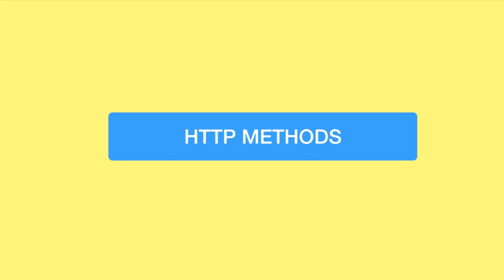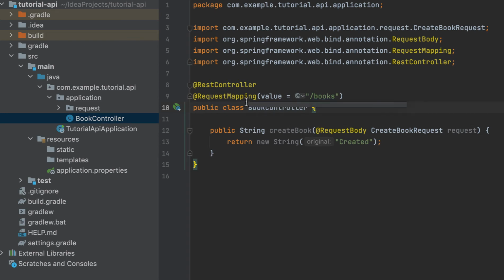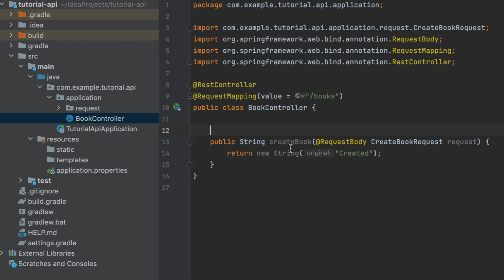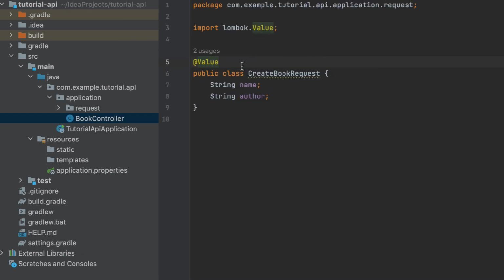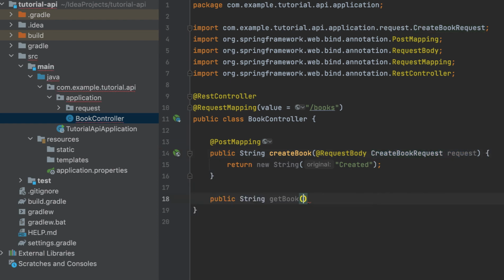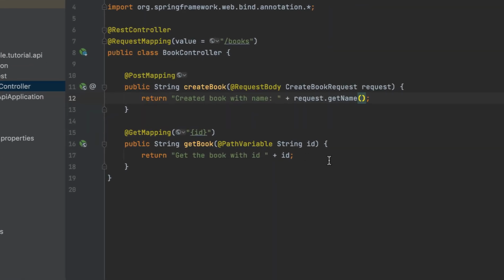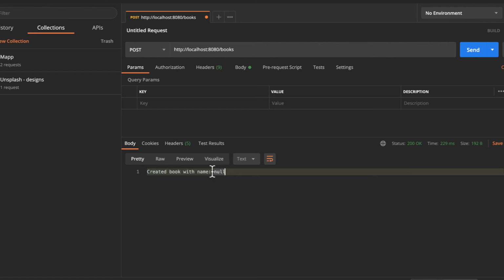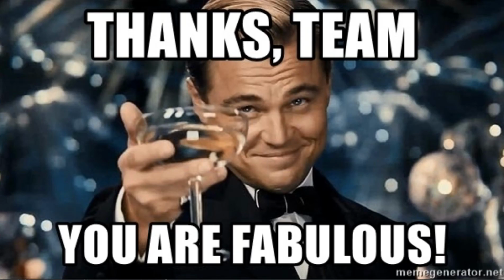How to build rest API with spring boot - for beginners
A short tutorial to show how to build simple CRUD APIs with spring boot